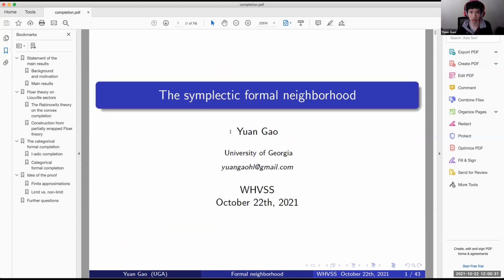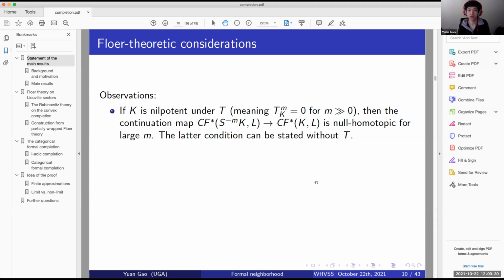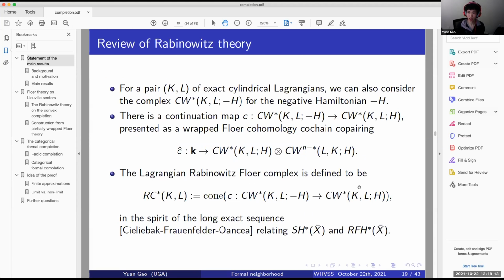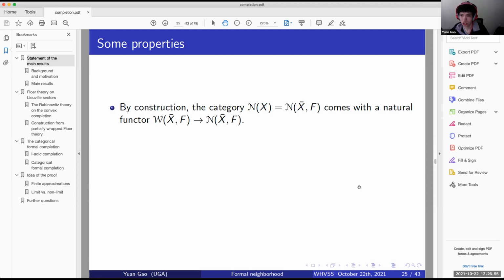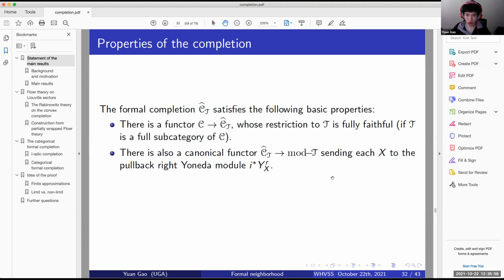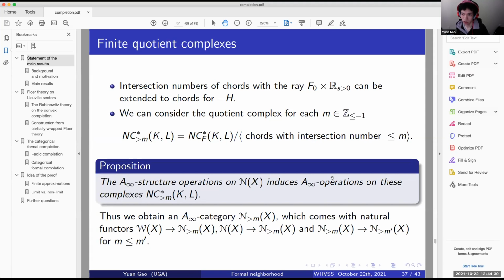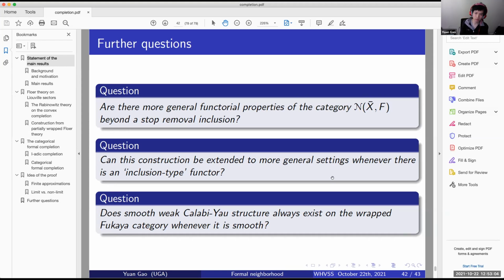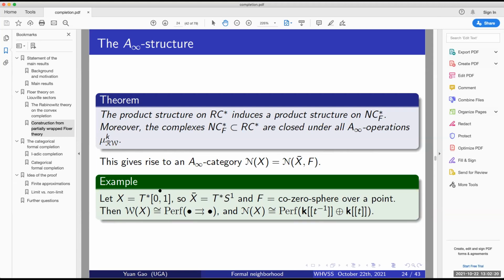Yuan Gao - The symplectic formal neighborhood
October 22, 12 pm ET: Yuan Gao (University of Georgia) - The symplectic formal neighborhood

Abstract: For a stopped Liouville manifold coming from a Liouville sector, we construct a symplectic analogue of the formal neighborhood of the stop from the viewpoint of Fukaya categories. This construction can be performed in two ways: first, via certain variants of Floer theory for a Liouville sector; second, via a purely algebraic construction from the partially wrapped Fukaya category. Our main result shows that the two approaches are equivalent under a geometric properness condition, thereby providing a formula for understanding the new Floer-theoretic structures. Under mirror symmetry for pairs, this is mirror to the formal neighborhood of a divisor in an ambient projective variety.